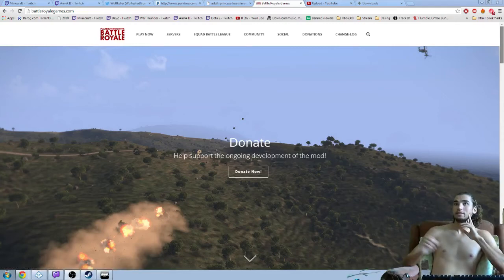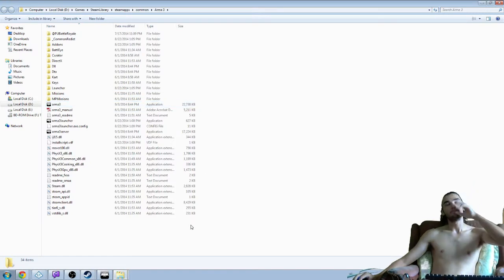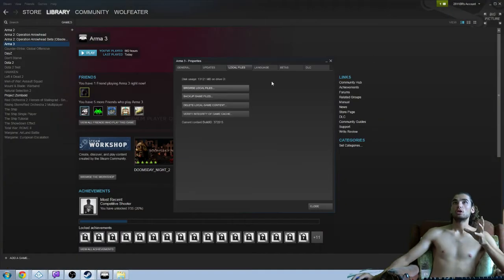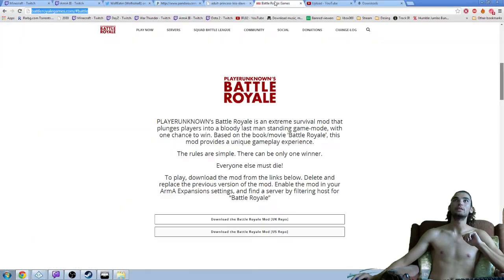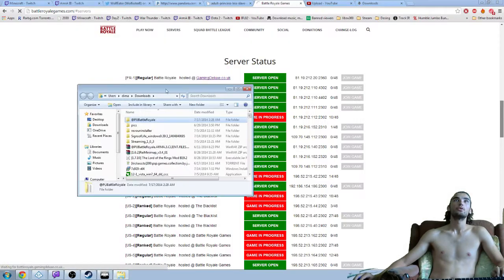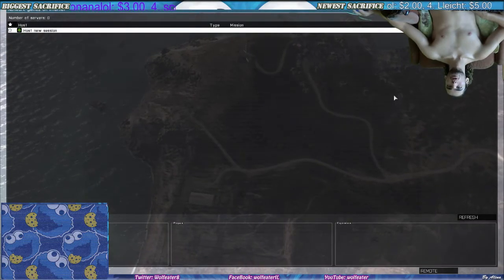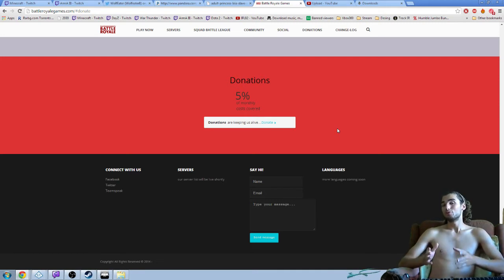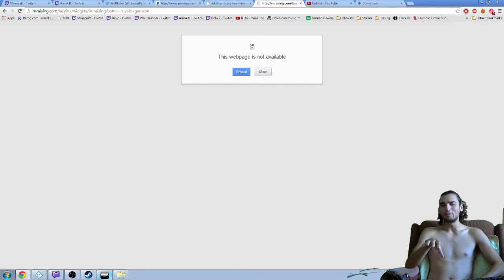ARMA 3 -Battle Royale installation and all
Add this to the Launch Options with the CPU optimization: -mod=@PUBattleRoyale;

Mine looks like this:  -winxp -noSplash -cpuCount=4, -exThreads=7 -high -mod=@PUBattleRoyale